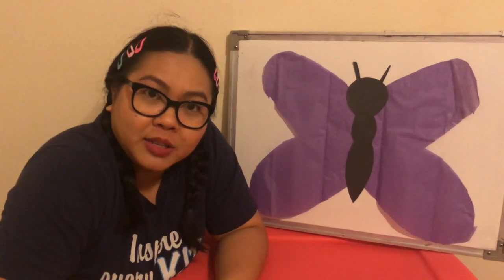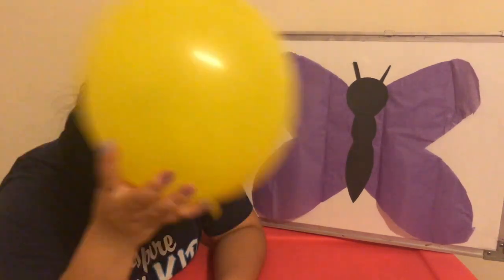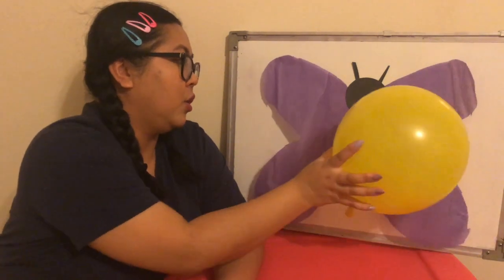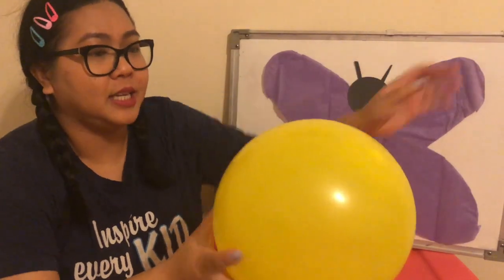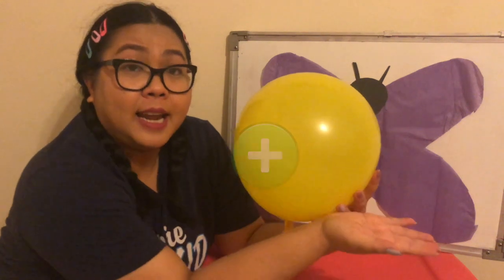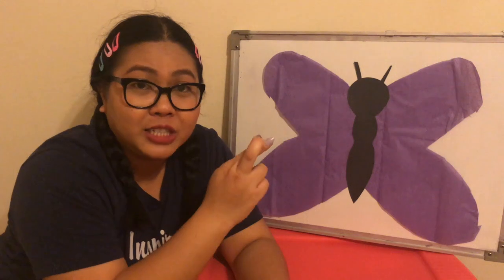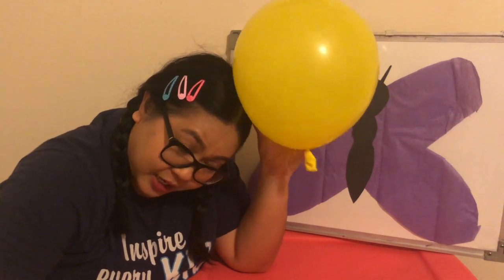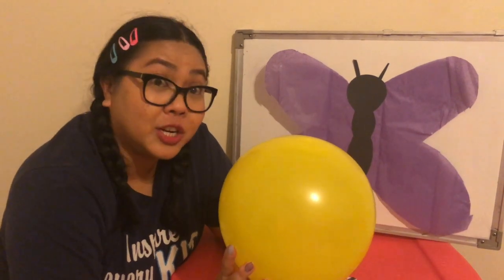Life Cycle of a Butterfly for Preschoolers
Ms. Roeuy teaches preschoolers about the butterfly life cylce.